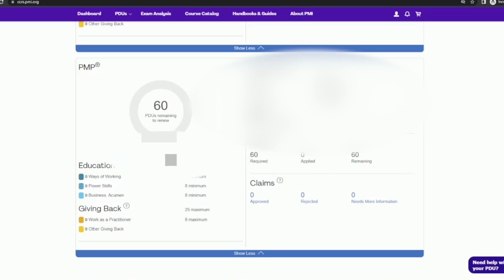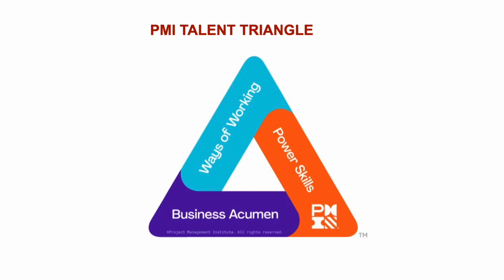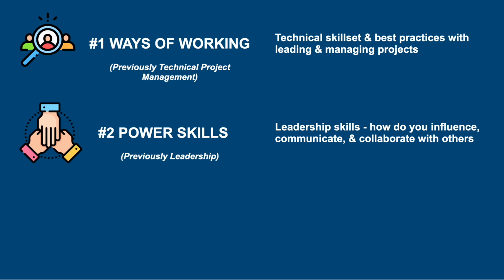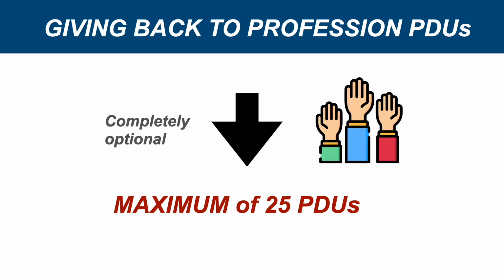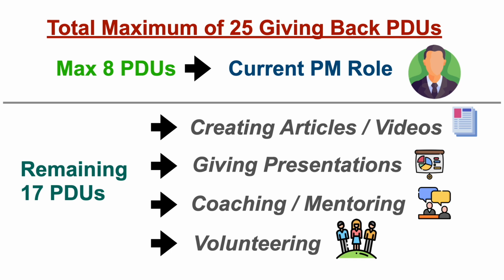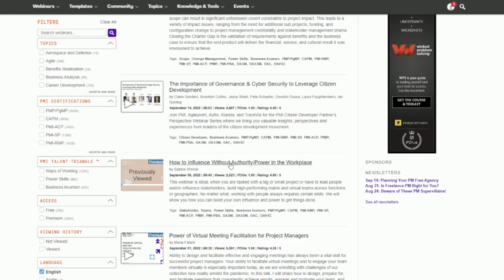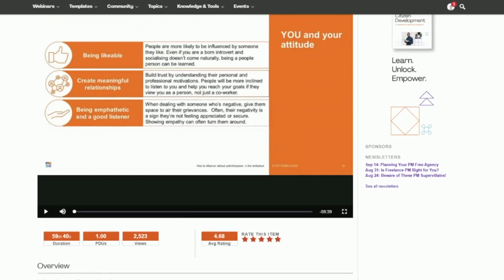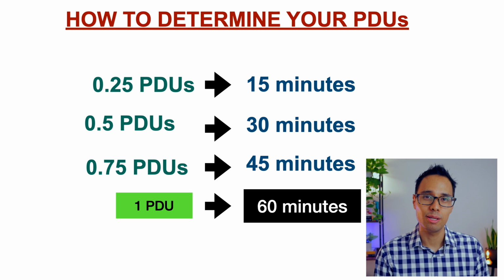How to Earn PDUs for PMP Renewal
How do you earn PDUs for renewing your PMP Certification? In this video, I'm revealing step-by-step how to earn PDUs for PMP renewal.

After you've earned your PMP Certification, you've spent many hours studying for your PMP Exam, and the last thing you want to do, is to let your PMP Certification expire. You need to earn 60 PDUs every 3 years to maintain your PMP Certification, otherwise you will need to retake your PMP Exam again. Watch the entire video to learn how to earn PDUs for free, and how to earn PDUs to maintain your PMP Certification.

ABOUT VIDEO: Alvin the PM reviews the steps for how to renew your PMP Certification and earn PDUs for free - how to earn PDUs for PMP Renewal.

ATTRIBUTES:
Stock material from Pexels.